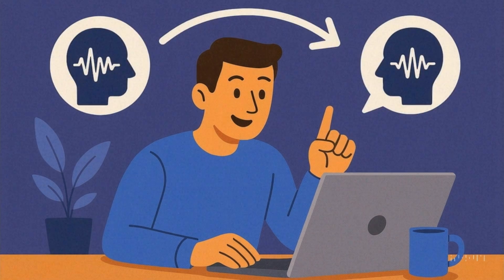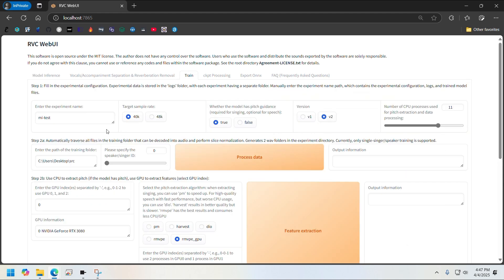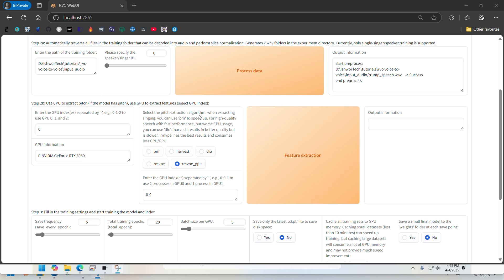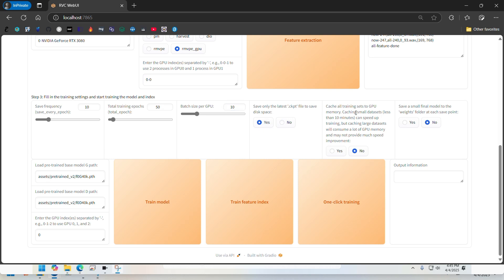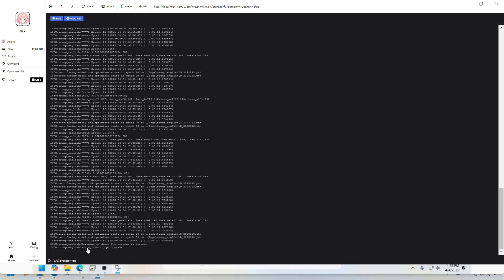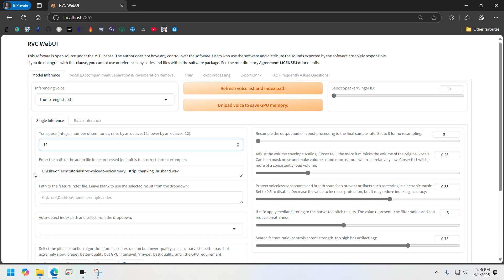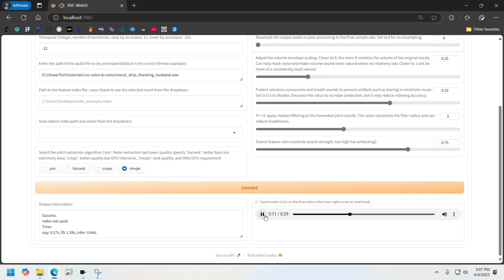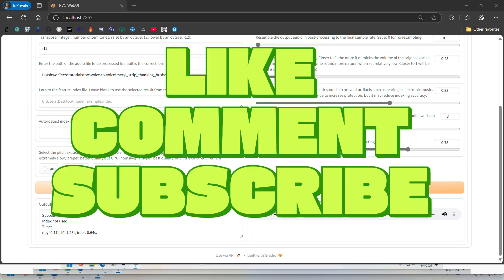Voice to Voice Clone for FREE on Your PC! (RVC Voice Model + Pinokio) | Beginner friendly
In this step-by-step tutorial, I’ll show you exactly how to use the RVC (Retrieval-based Voice Conversion) model right on your PC to clone and convert any voice into another audio for free!

💻 We’ll be using the Pinokio browser to make the entire process super simple — no complicated setups, no coding headaches. Whether you want to clone your voice, sound like a celebrity, or just have fun with audio transformations, this tutorial has you covered.

🔧 What you’ll learn:
- How to install and set up Pinokio browser
- How to use the RVC model to clone voices
- How to convert an audio file using another person’s voice
- Tips and tricks for getting better results

🔥 Works offline. No GPU needed. All FREE!